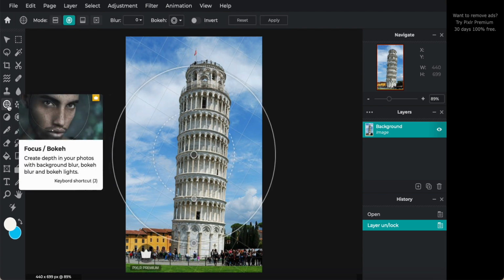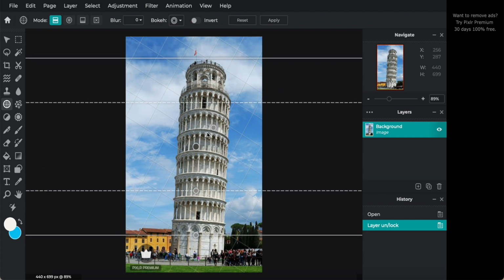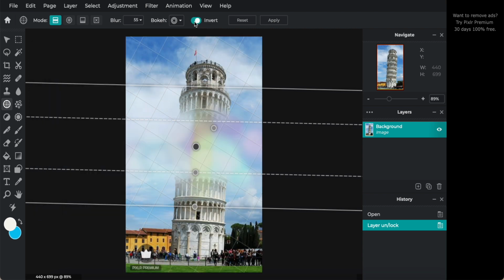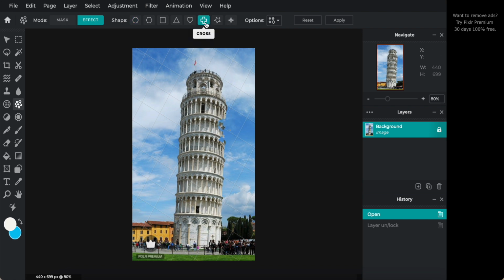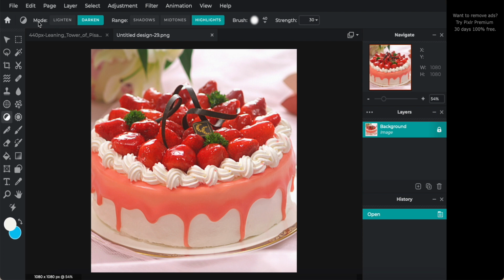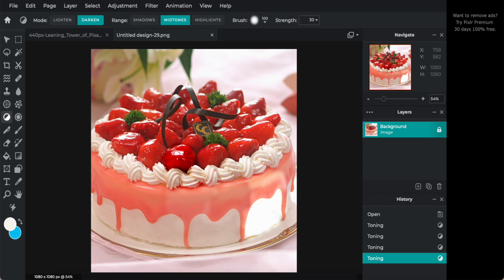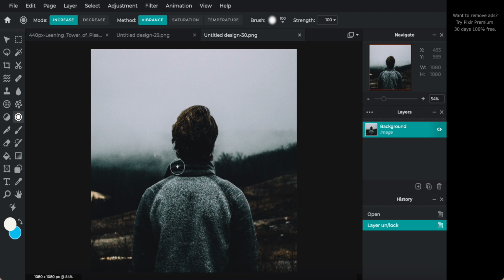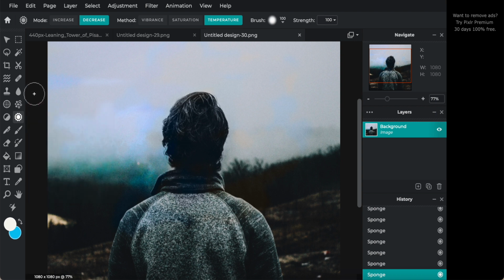Toolbar Overview with Pixlr E Part 4 | Pixlr tutorials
In this video, I will shared that Toolbar function of Focus/Bokeh, Disperse, Dodge/Burn, And Sponge/Color. If you found this video helpful. Click 👍 & 🔔 My Channel. Please shared to your friends.

✨Works on all browsers + computers